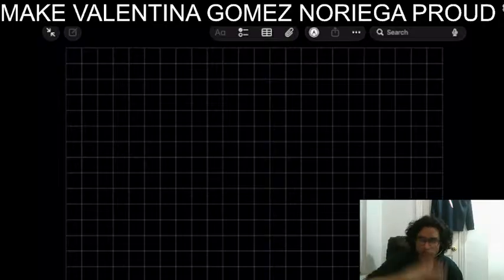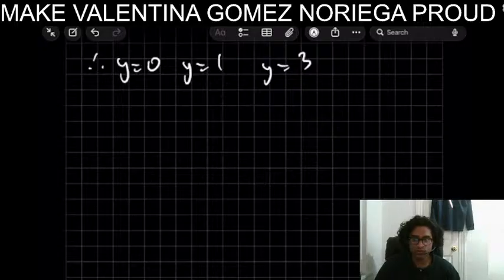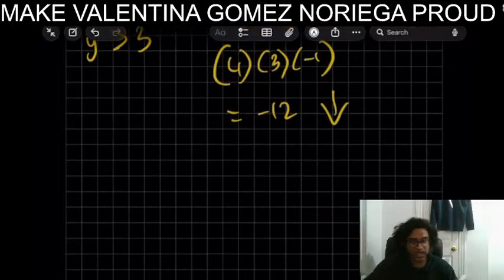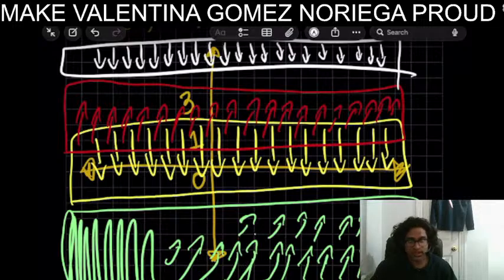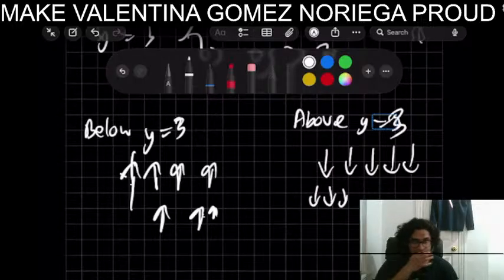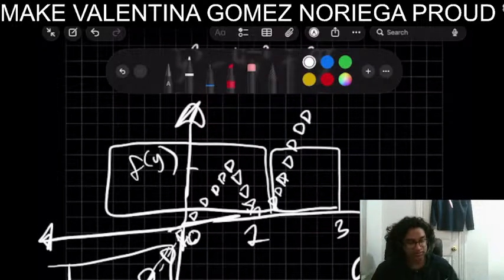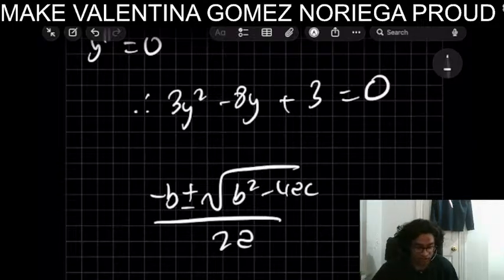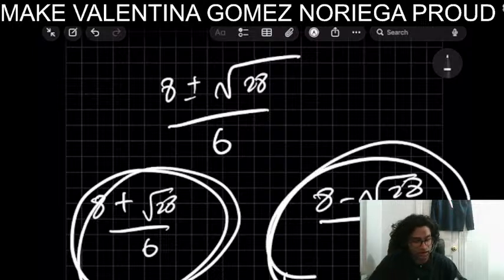SARKERSAADAHMED Live Stream